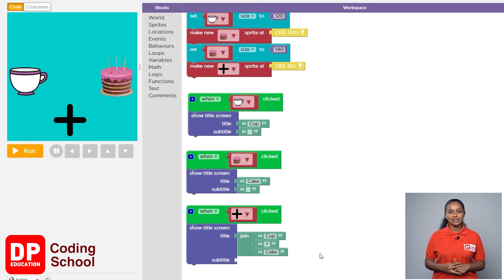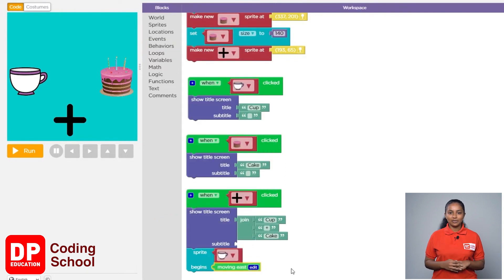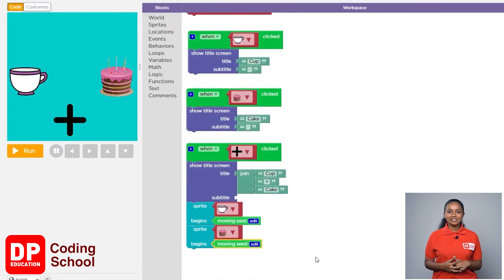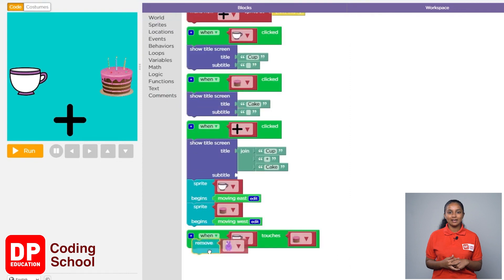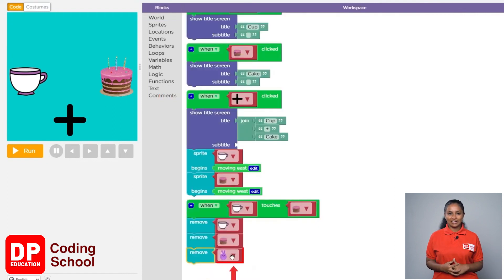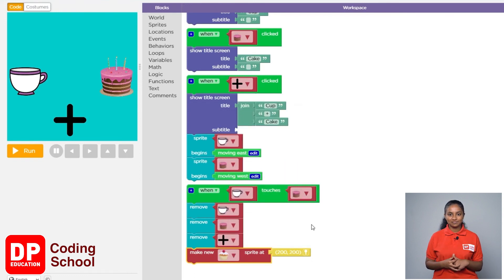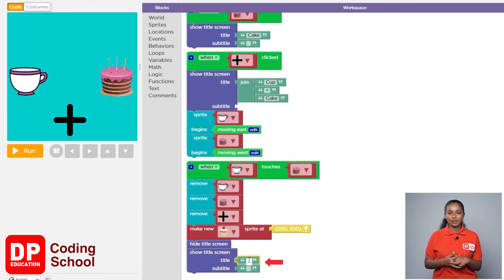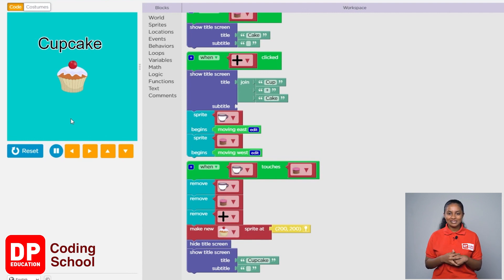Project 13 - Step 5 - Design how to display word cupcake.